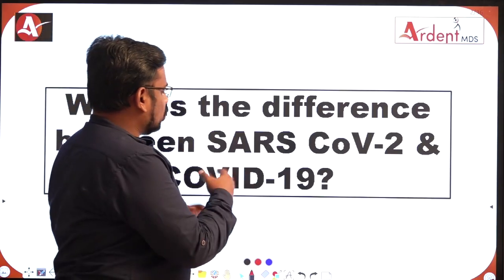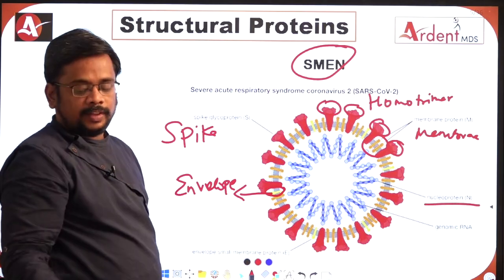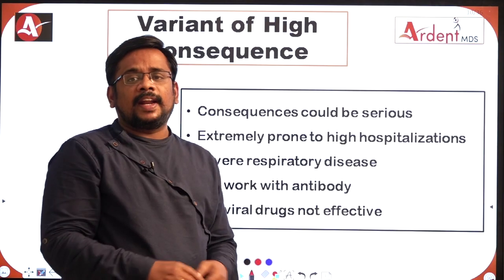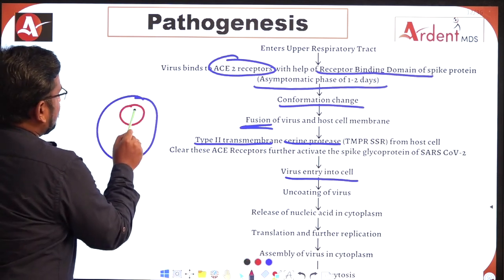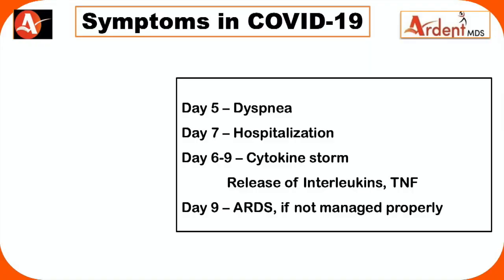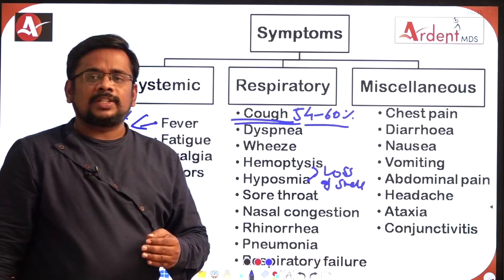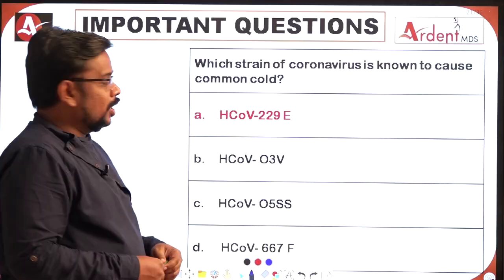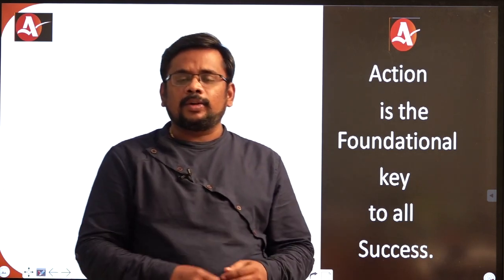JUST BEFORE EXAM : SARS-CoV 2/ COVID-19 :MICROBIOLOGY ASPECT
In this session Dr. KARTHIKEYAN.S will be teaching you to understand the microbiology aspects in SARS-COV-2/ COVID 19  for upcoming INI-CET examinations.
 EXPLORE OUR LATEST CONTENT IN OUR APP
YOU CAN ENROLL TO ARDENT MDS AND GET FOLLOWING BENEFITS
1. MCQ OF THE DAY
 2. FREE SUGGESTED VIDEOS FROM VARIOUS TOPICS
3. BOOST YOUR LEARNING WITH MASTER VIDEOS
4. TEST YOUR KNOWLEDGE WITH MASTER QUESTION BANK AND TEST SERIES
 5. ACCEPT 3 MINUTES CHALLENGE AND TEST YOUR KNOWLEDGE
 6. 10 MINUTES CONCEPTUAL LECTURES
 7. CLINICAL VIGNETTES WHICH ENRICHES YOUR KNOWLEDGE WITH IMAGE BASED QUESTIONS
8. TRENDING VIDEOS FROM VARIOUS SUBJECTS
9. BOOST YOURSELF WITH DAILY MOTIVATION QUOTES
10. GET REAL TIME RANKING AMONGST VARIOUS ASPIRANTS.